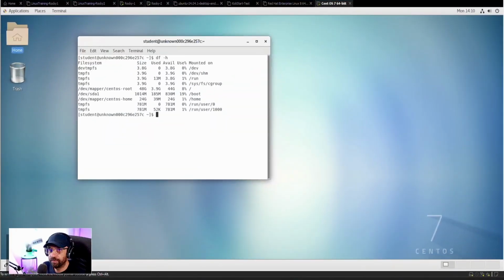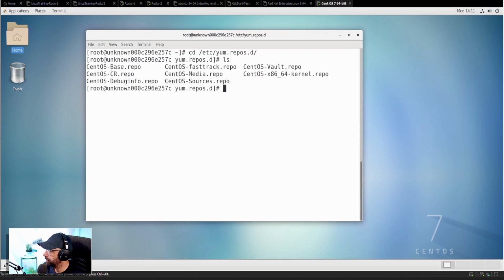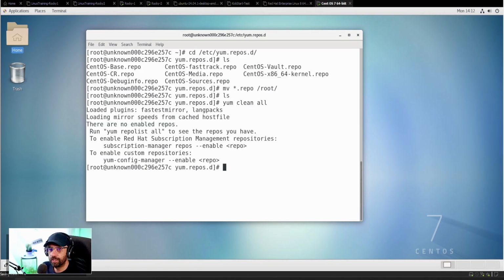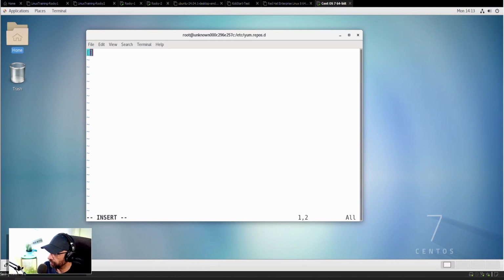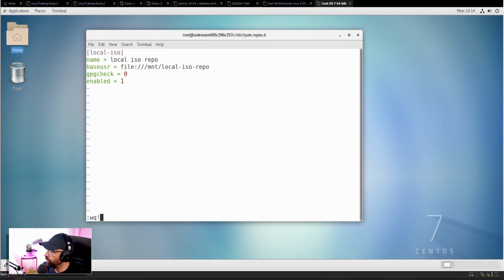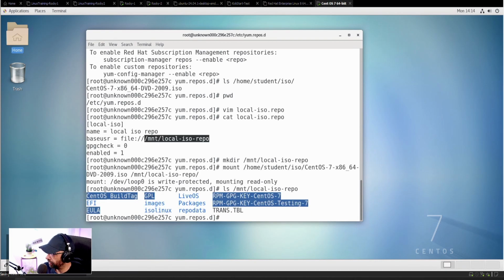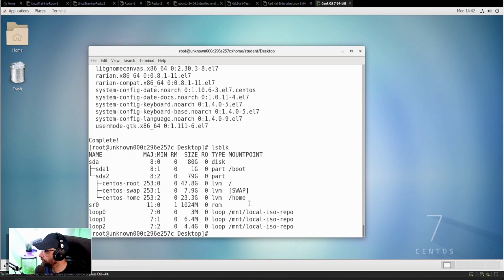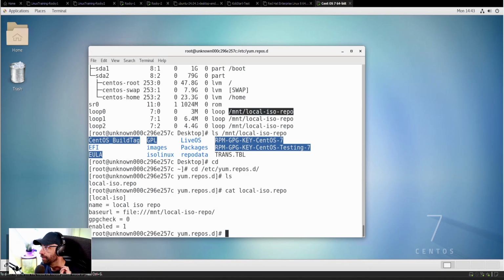Use an ISO as a Local Yum/DNF Repo (RHEL Guide)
Need to install packages without internet access?

In this video, you’ll learn how to use an ISO file as a local Yum/DNF repository on RHEL-based systems.

This is a powerful technique for offline environments, labs, and RHCSA preparation.

🔧 What you’ll learn:
- Mounting an ISO file in Linux
- Configuring a local Yum/DNF repository
- Installing packages from the ISO
- Working in offline environments

Works on RHEL, Rocky Linux, AlmaLinux, and other compatible distributions.

📚 Part of the Ozzoy Bits Linux series — practical system administration skills.

Learn how to use an ISO file as a local YUM repository in Red Hat Enterprise Linux (RHEL 8/9) step-by-step! 💡
This method is perfect for offline installations, lab environments, and EX200 exam prep.
Avoid internet dependency and set up your own repo using just the ISO image!

📌 In this video you'll learn:

How to mount the ISO file

How to configure the repo file

How to use the new repo with yum or dnf

🧠 Perfect for Red Hat certification students (RH124, RH134, RH199), system admins, and beginners!